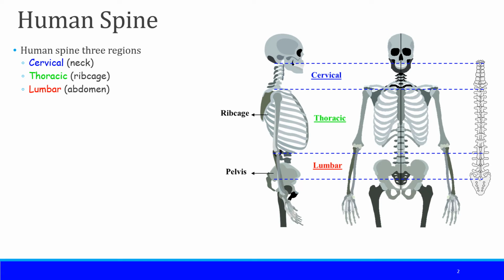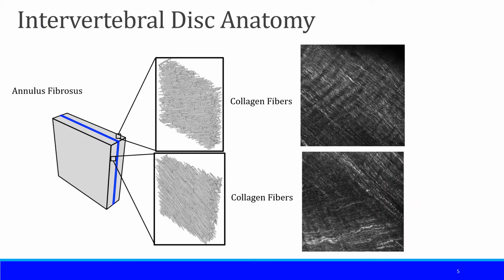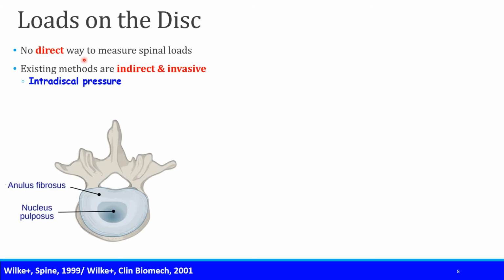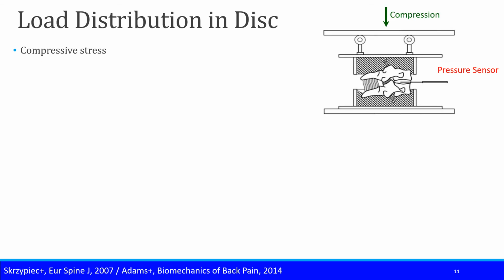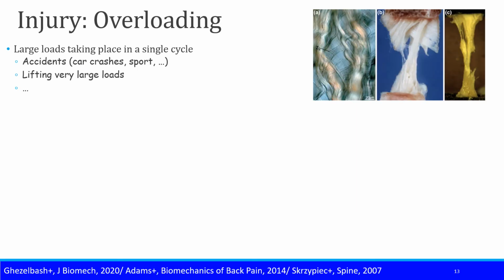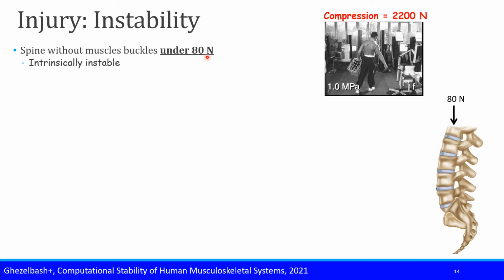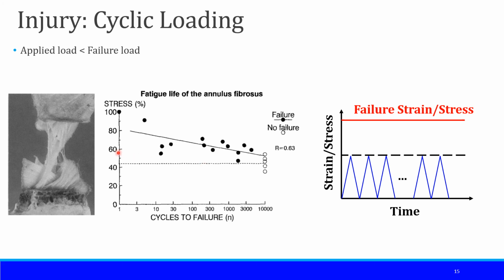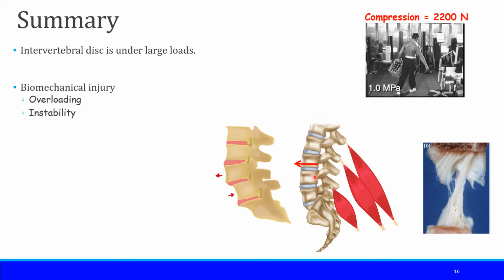Biomechanics of Injury in Spine and Intervertebral Disc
This video explains basic anatomy of the spine and intervertebral discs, and summarizes, three common modes of injury in the spine (over-loading, instability, cyclic loading)